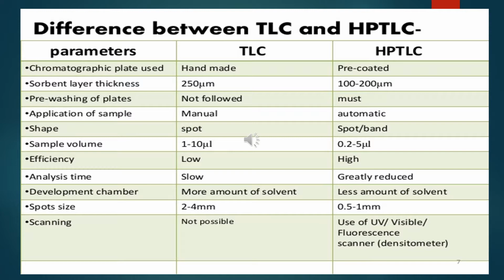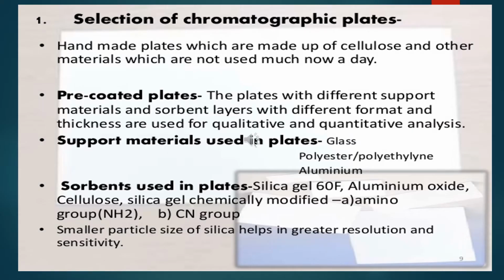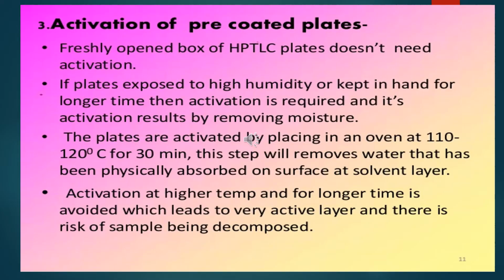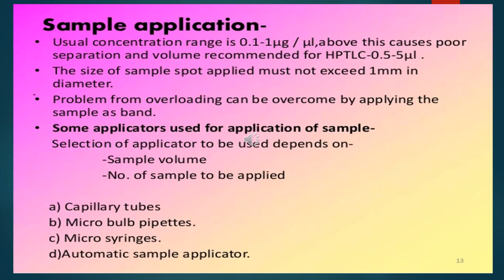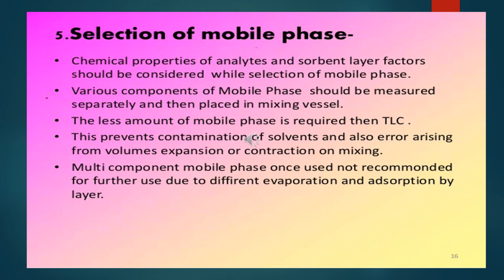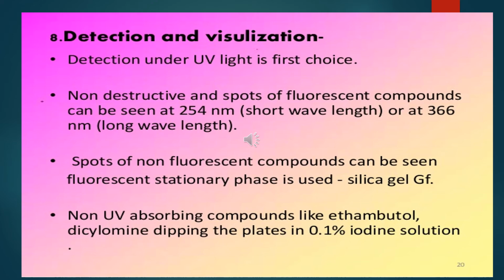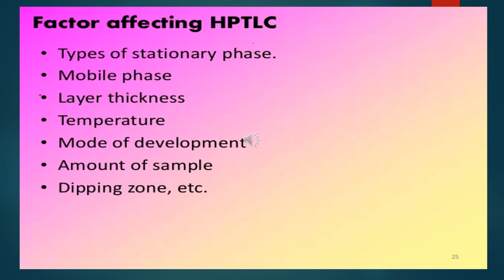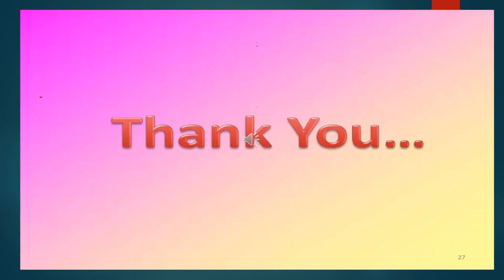HPTLC ( High Performance Thin Layer Chromatography) # vlog 9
HPTLC  ( High Performance Thin Layer Chromatography)